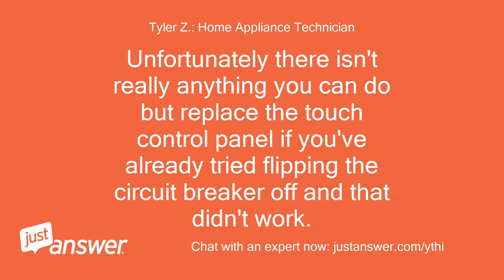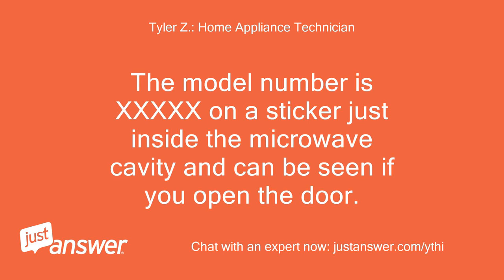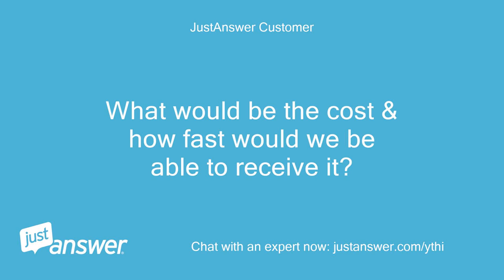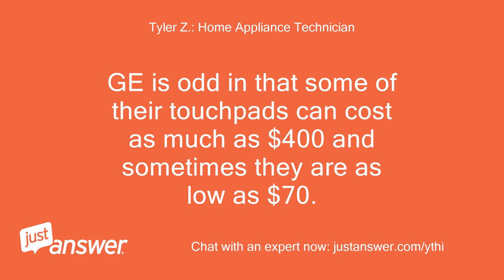Have an Advantium Microwave oven. Key panel has shorted.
JustAnswer Customer: Have an Advantium Microwave oven.
JustAnswer Customer: Key panel has shorted.
JustAnswer Customer: Pushing the clear button does nothing.
JustAnswer Customer: Have switched off at breaker and then turned back on and nothing has happened.
JustAnswer Customer: Do I have anything else to try before it is necessary to call for service?
Tyler Z.: Home Appliance Technician: Unfortunately there isn't really anything you can do but replace the touch control panel if you've already tried flipping the circuit breaker off and that didn't work.
Tyler Z.: Home Appliance Technician: Now depending on how handy you are, this is something you can do yourself and I can get you a part number for the part if you'd like.
Tyler Z.: Home Appliance Technician: The model number is XXXXX on a sticker just inside the microwave cavity and can be seen if you open the door.
JustAnswer Customer: What would be the cost & how fast would we be able to receive it?
Tyler Z.: Home Appliance Technician: That depends on the exact model number as far as the cost goes, but usually 3-5 business days is how long it takes to ship the part.
Tyler Z.: Home Appliance Technician: GE is odd in that some of their touchpads can cost as much as $400 and sometimes they are as low as $70.
JustAnswer Customer: I think it best if I check w/the appliance store where we purchased it since 3-5 business days in this Easter week is tough.
JustAnswer Customer: That sounds like a lot of $$ for something that happens so easily.
JustAnswer Customer: If I cannot get a repairman from the store, I guess I will come back & try this route.
Tyler Z.: Home Appliance Technician: Alright well I wish you only the best.